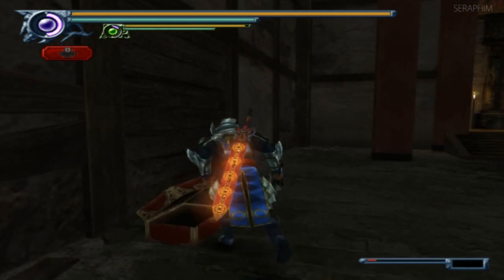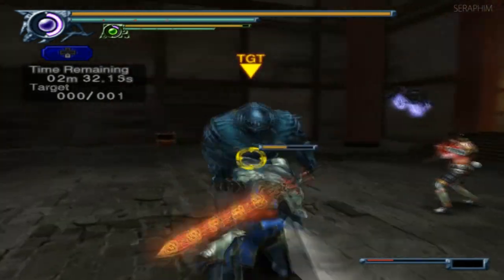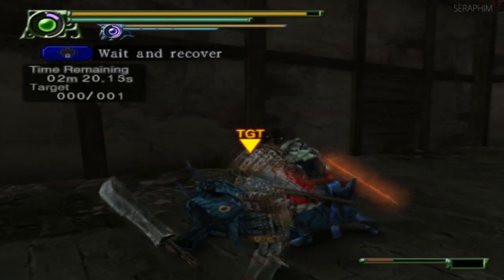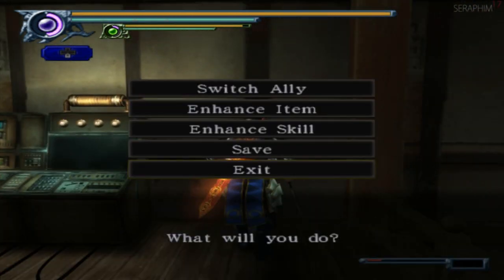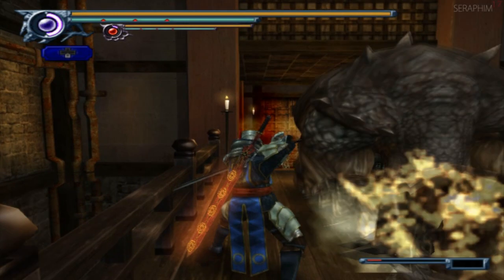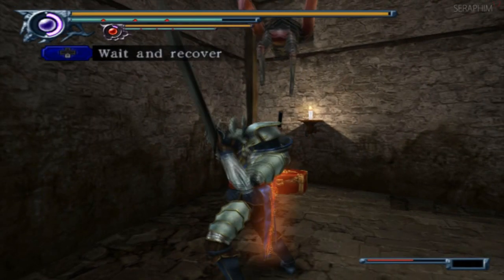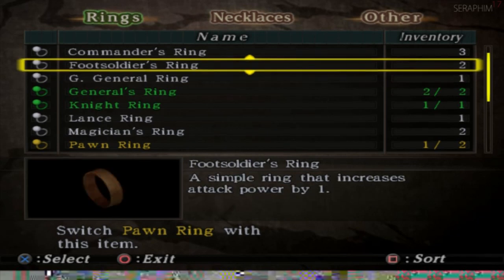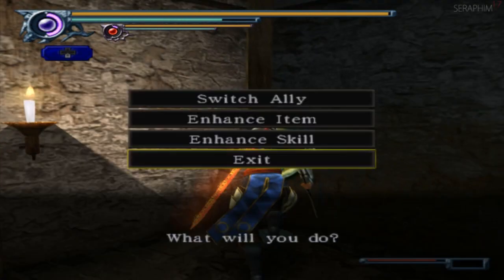Onimusha: Dawn of Dreams - Hard | No Damage - Stage 15: Shimabara Assault (1/2)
This is a no damage hard difficulty walkthrough for Onimusha: Dawn of Dreams. It is from a new game and has full commentary.